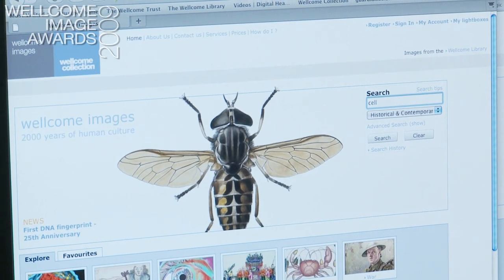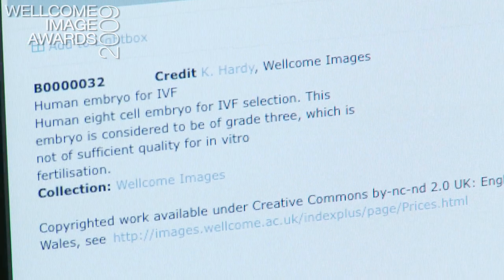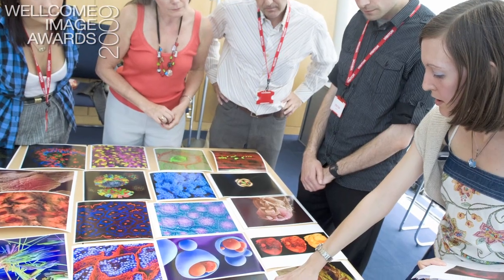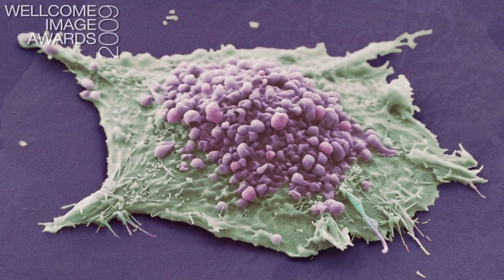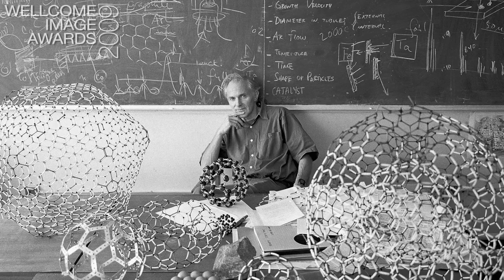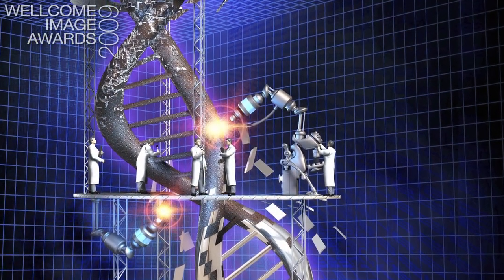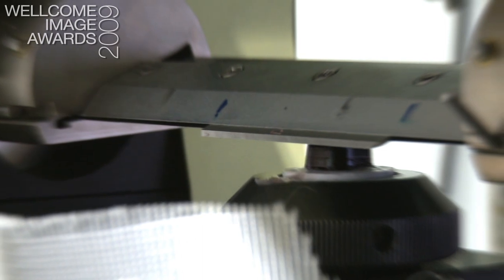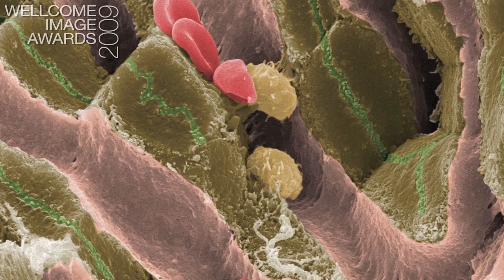Introducing Wellcome Image Awards 2009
The Wellcome Image Awards recognise the creators of the most informative, striking and technically excellent images among recent acquisitions to the Wellcome Images collection of medical and historical images.

Selected by a panel of expert judges, the images have been created using techniques ranging from light and electron microscopy to illustration and photography.